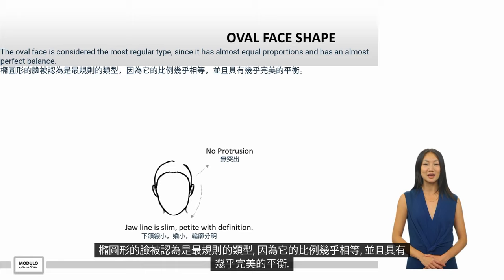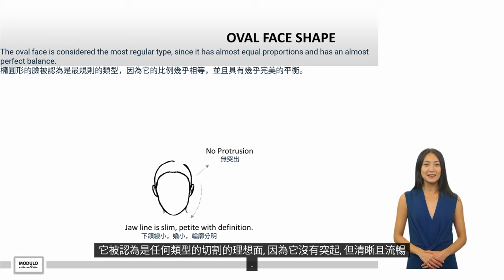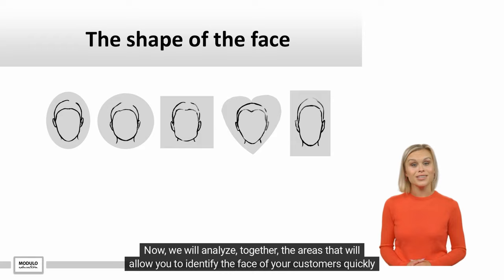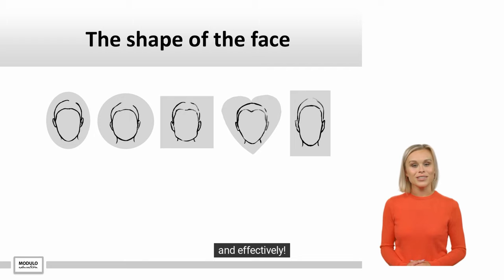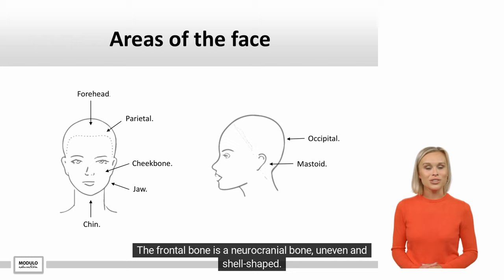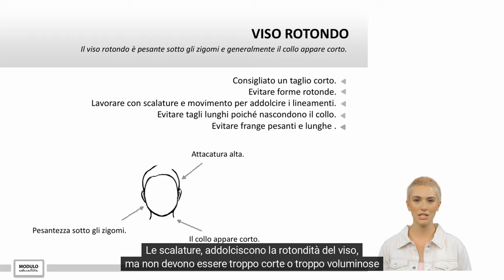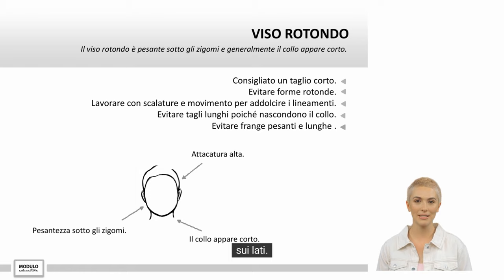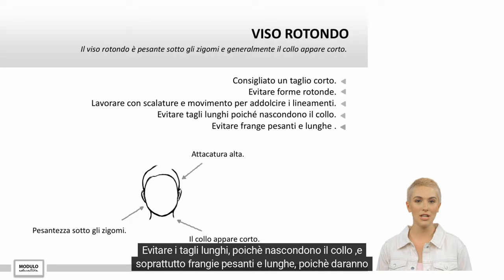MODULO EDUCATION BONE STRUCTURE LECTURE